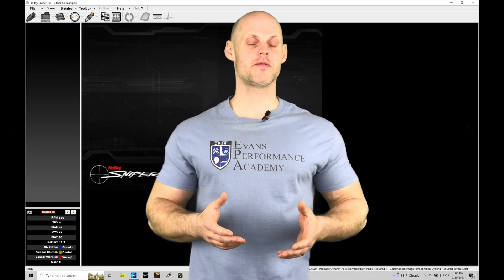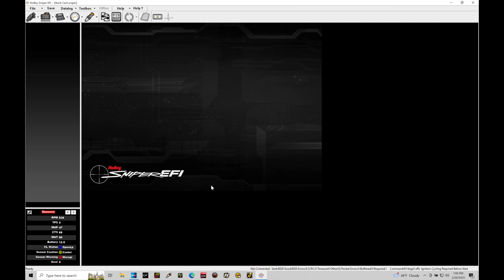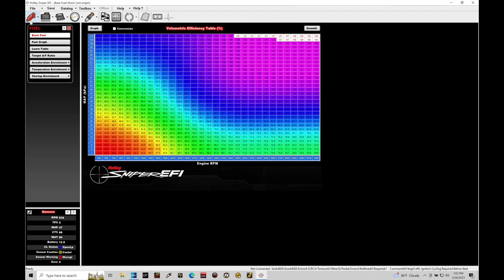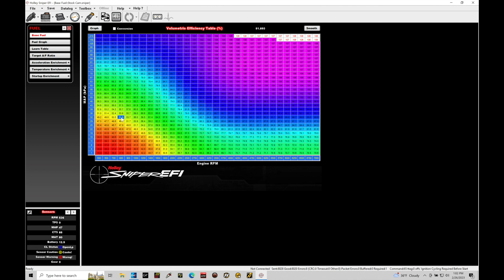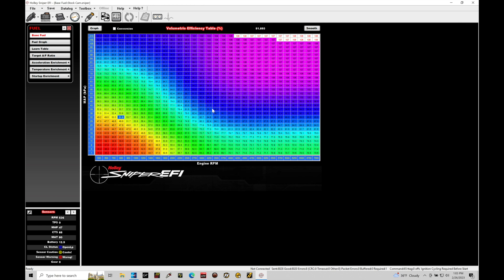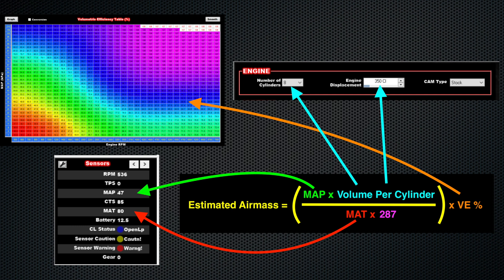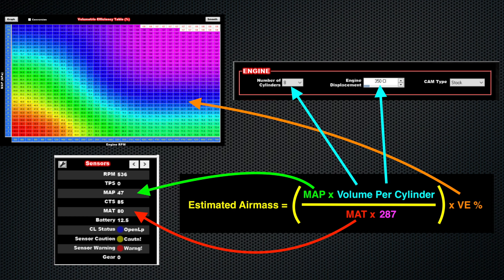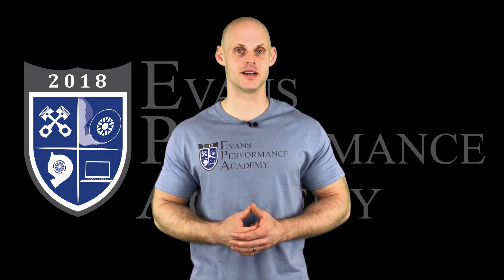Holley Sniper EFI Training Part 12: Main Fuel Table / Airflow Model | Evans Performance Academy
Holley Sniper EFI Training Part 12: Main Fuel Table / Airflow Model walks you through how the VE calculation works within the Sniper system.  We also break down editing the VE table for break point rescaling and calibrating proper fueling to the engine.